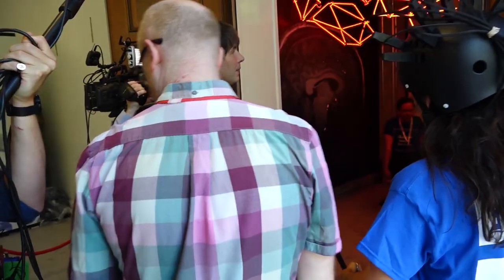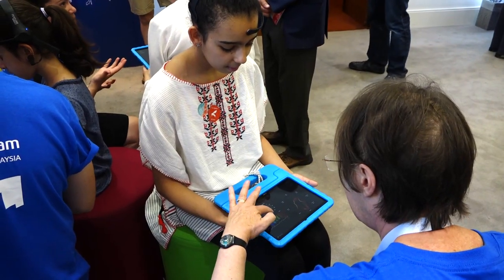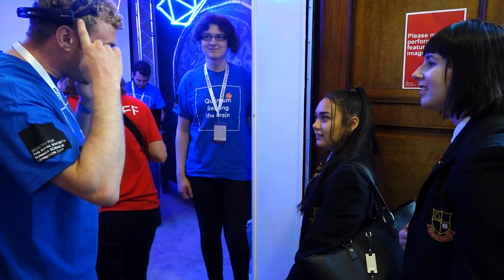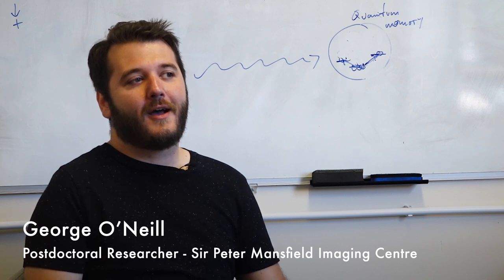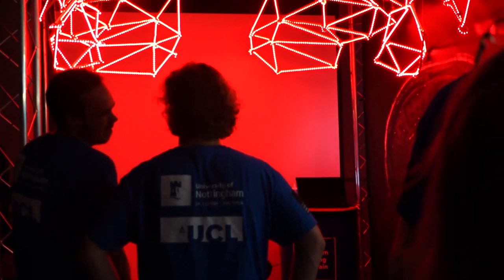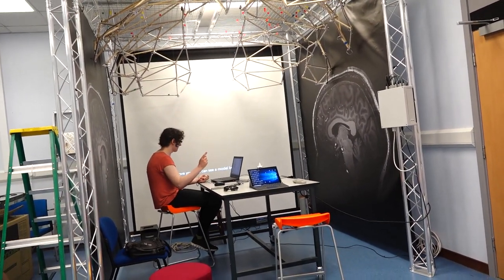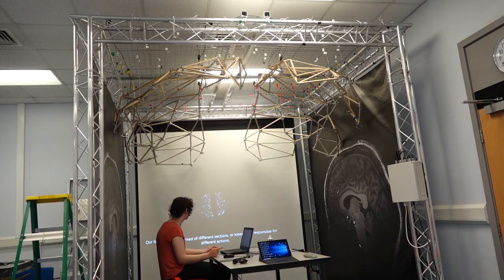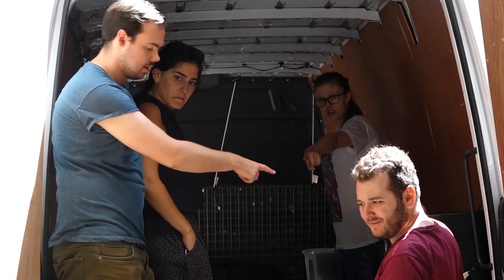Quantum Sensing the Brain | The Royal Society Summer Science Exhibition 2018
Researchers and students from the University of Nottingham spent months creating an exhibit, 'Quantum Sensing the Brain', for The Royal Society Summer Science Exhibition in London in July this year.

Over the summer, the School of Physics and Astronomy runs internships for our second and third year students. Ellie and Lucy, now going into their fourth year, joined the MEG (magnetoencephalography) group in the Sir Peter Mansfield Imaging Centre and spent a large part of their internship helping out with the Quantum Sensing the Brain exhibit.

This video is a snapshot of how the exhibit came together, and the time spent at The Royal Society Summer Science Exhibition (including an early visit from Professor Brian Cox).

Read more about Lucy and Ellie's experiences on the School of Physics and Astronomy Blog